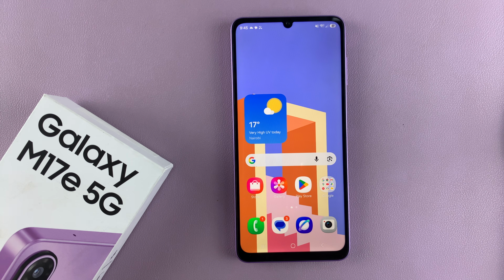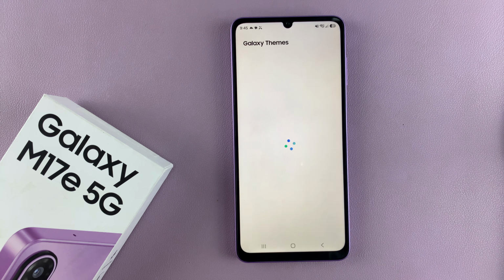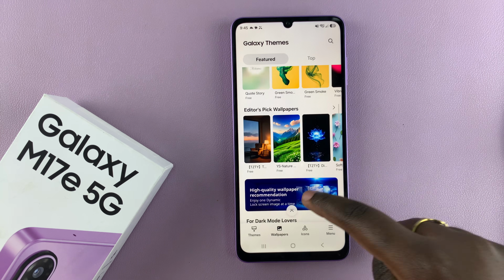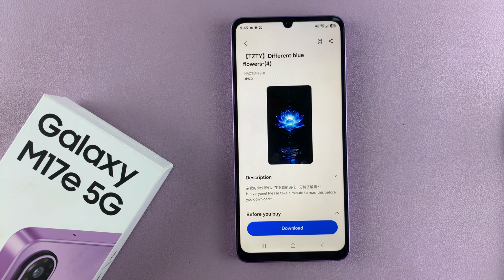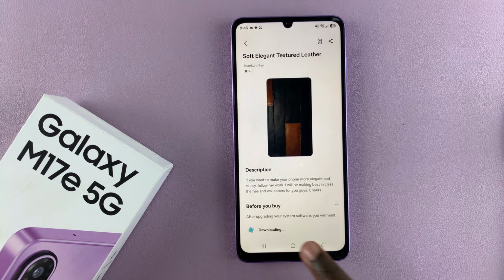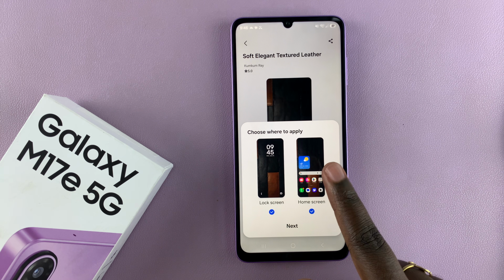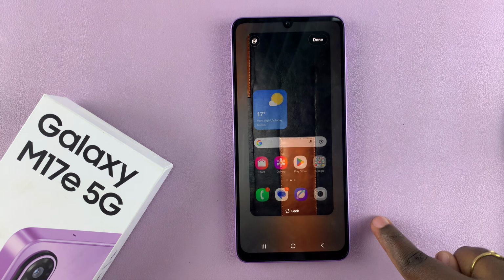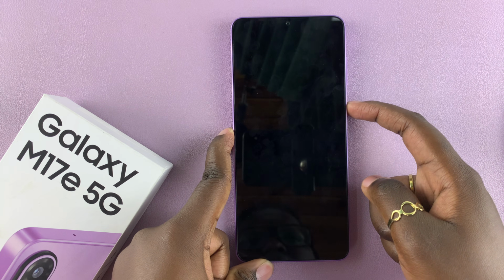How To Download Wallpaper On Samsung Galaxy M17e 5G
In this video, I'll show you how to download wallpaper on Samsung Galaxy M17e. Downloading wallpapers lets you customize your phone with new backgrounds for both your home screen and lock screen.

If you're trying to get new wallpapers on Samsung M17e, this tutorial shows how to download and apply them.

You'll learn how to download wallpaper on Galaxy M17e.

Cell Phone Tripod Adapter